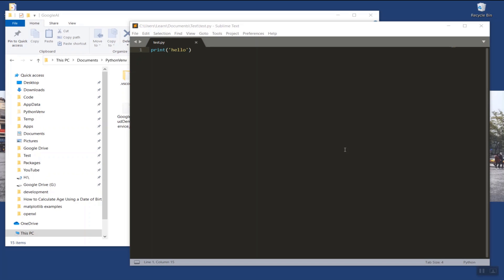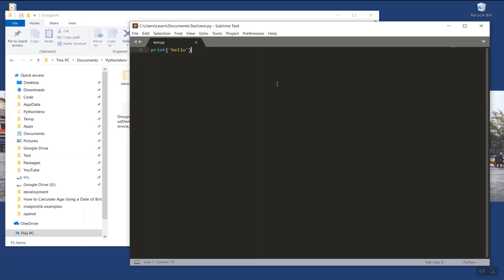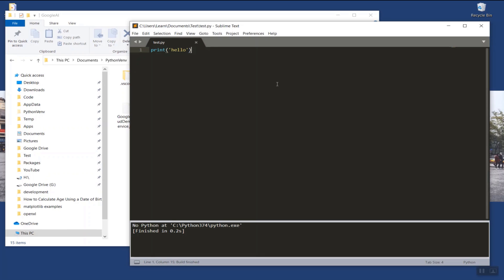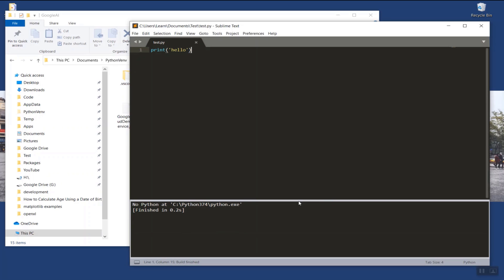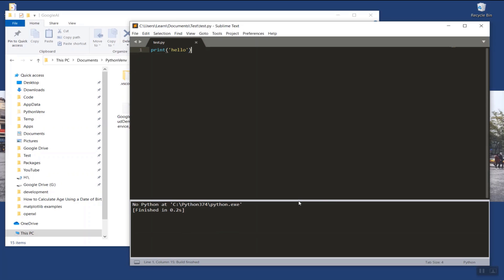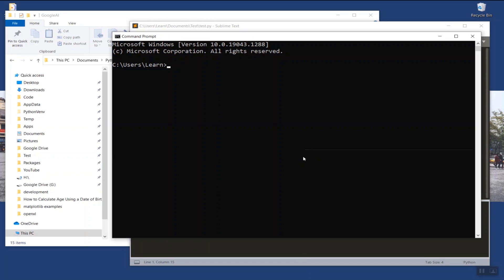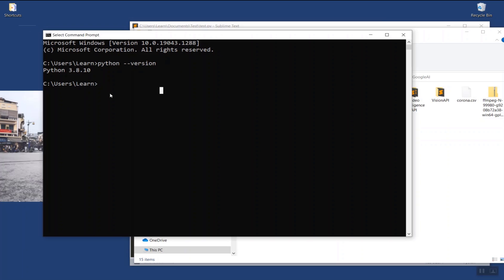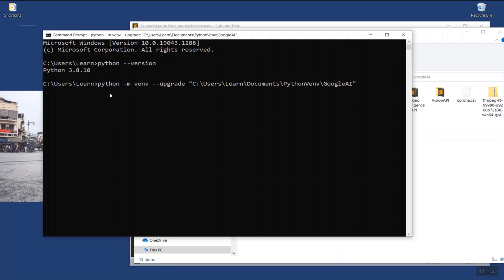How To Upgrade Python in Virtual Environment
In this Python tutorial, I will show you how to upgrade your Python Virtual Environment.